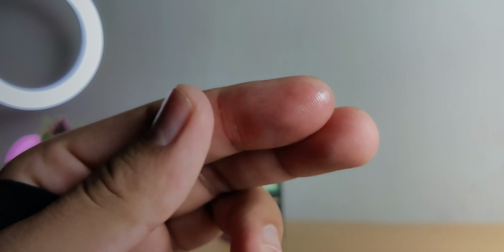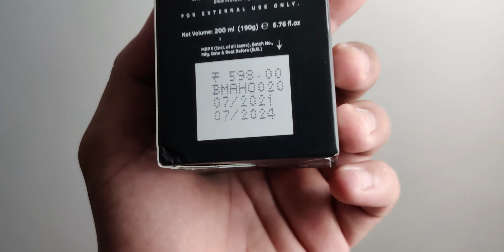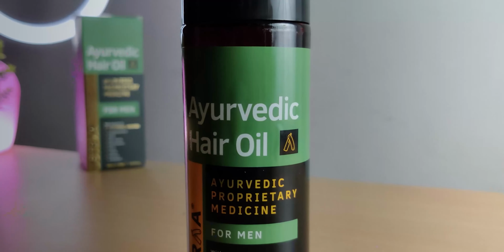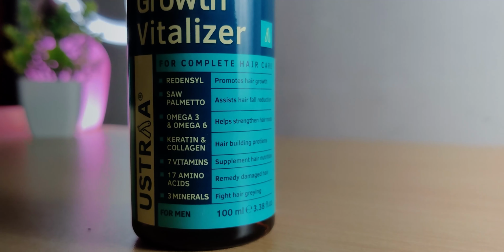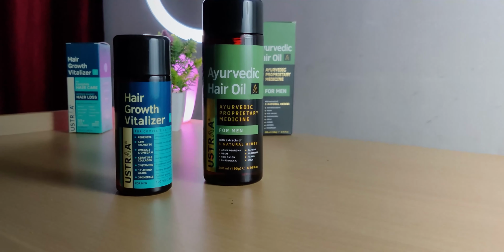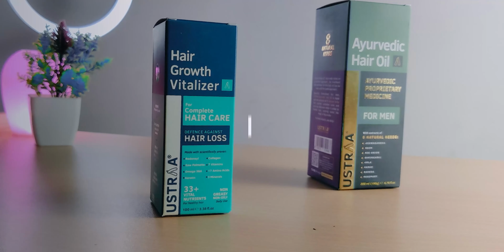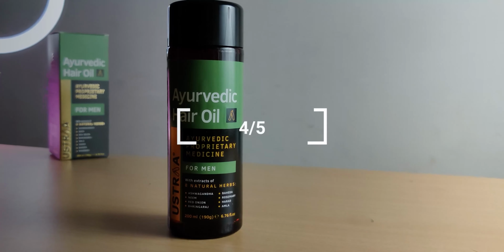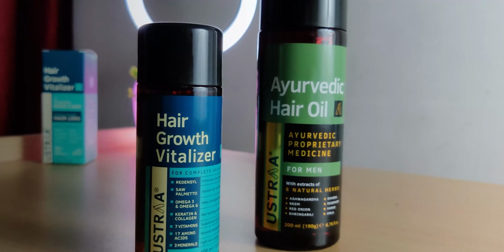These Two are the Most Effective Products Against Hair Loss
Ustraa Hair Growth Vitalizer

All the Grooming Products that I love and use -
1. Man Matters DHT Blocking Shampoo
2. Ustraa Ayurvedic Hair Oil
3. Streax Hair serum
4. Alpha Backpack
5. Ustraa Woody beard oil
6. Beardo Charcoal Face Wash
7. Ustraa After Dark Perfume
8. Ustraa Ammunition soap